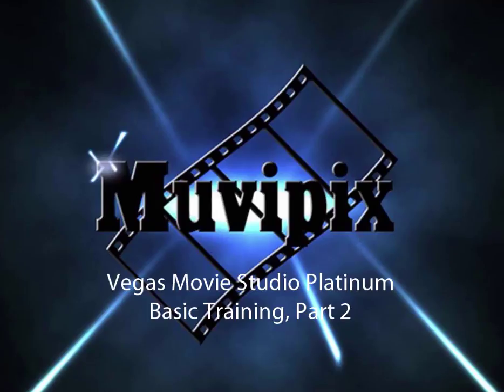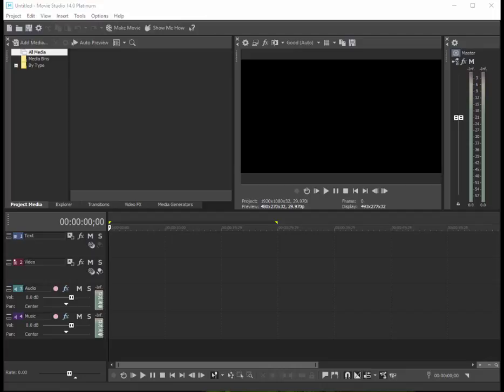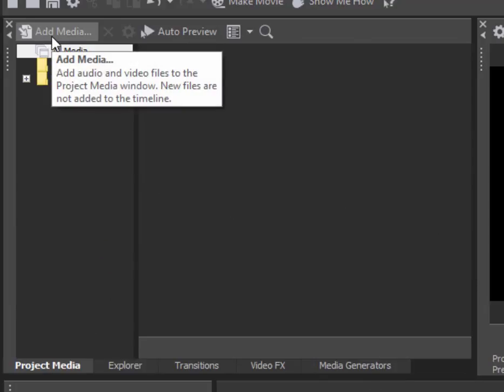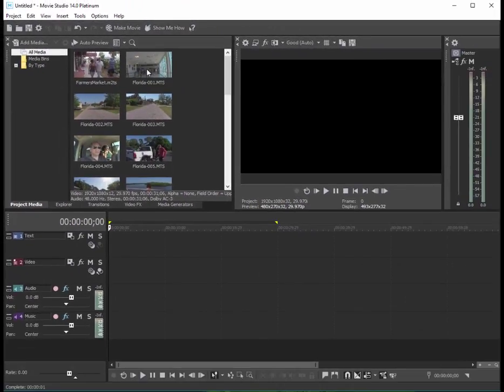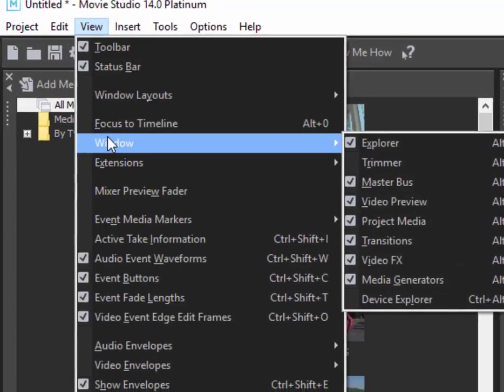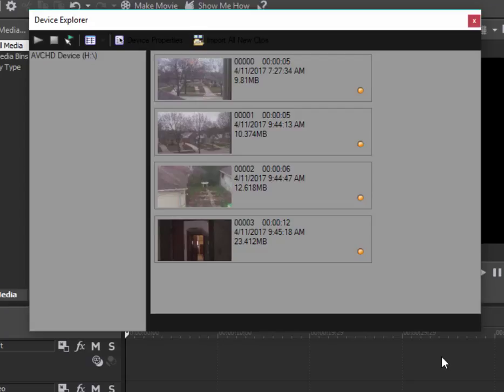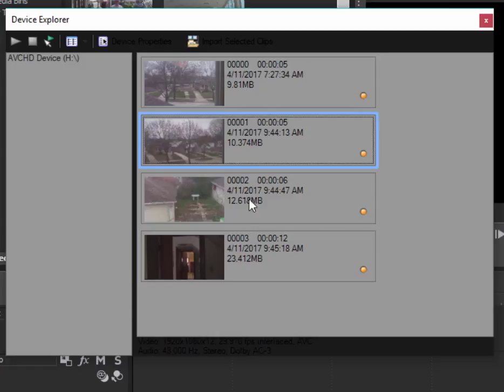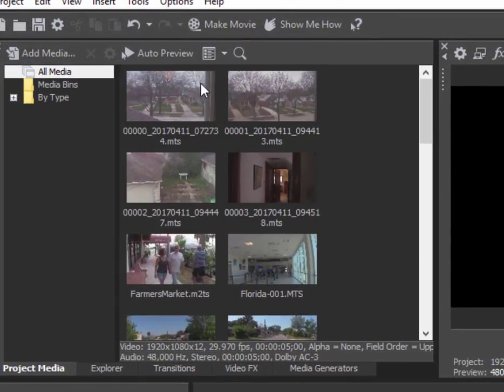Basic Training for Vegas Movie Studio Platinum 14, Part 2